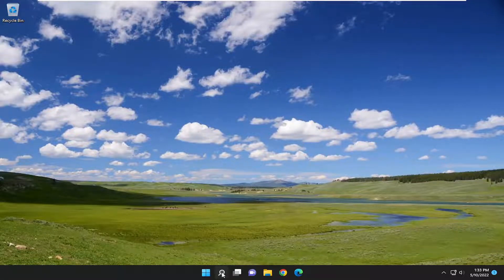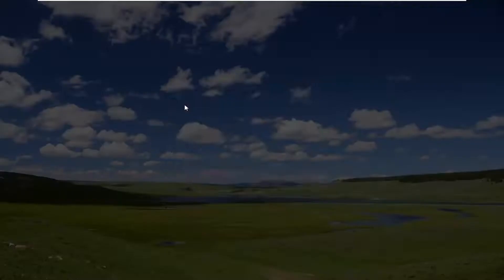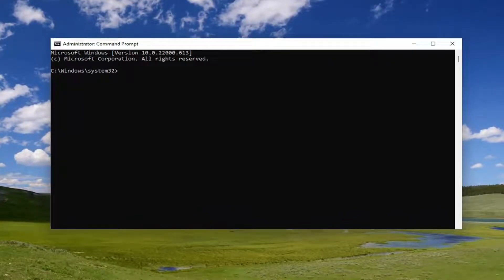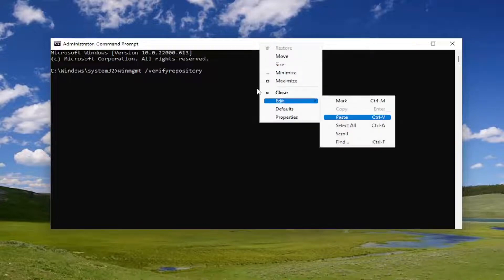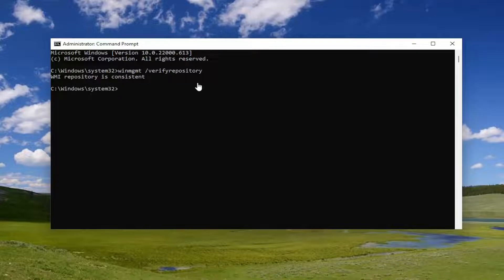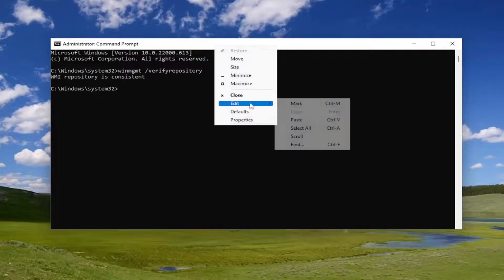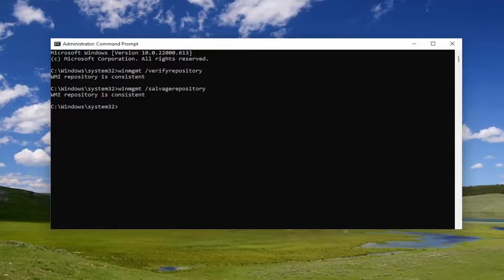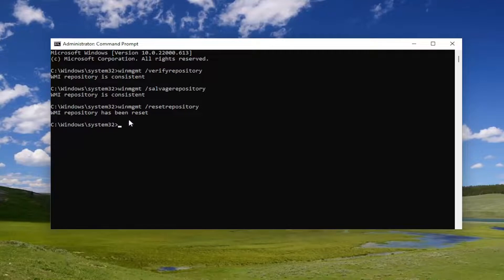How to Rebuild WMI in Windows 10/11 [Tutorial]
Run the command:
winmgmt /salvagerepository

Then execute the command to see if it now comes back as consistent:
winmgmt /verifyrepository

If it says that Repository is not consistent, then you run:
winmgmt /resetrepository

Many a time the WMI Repository gets corrupted which results in Provider Load Failure. In this guide, we will share how to repair or rebuild the WMI Repository on Windows 11/10. For those who aren’t aware, Windows Management Instrumentation or WMI is a set of specifications from Microsoft to consolidate the management of devices and applications in a network. It is a database that stores meta-information and definitions for WMI classes. Only by using these, the conditions of the systems can be known.

Issues addressed in this tutorial:
rebuild WMI in windows
how to rebuild WMI in windows 11